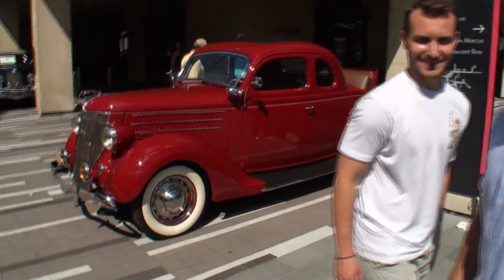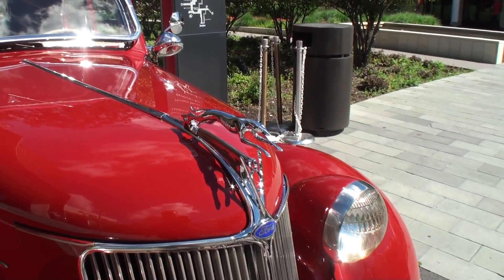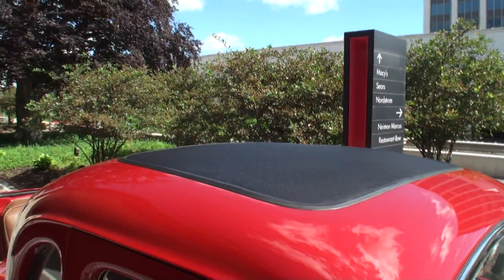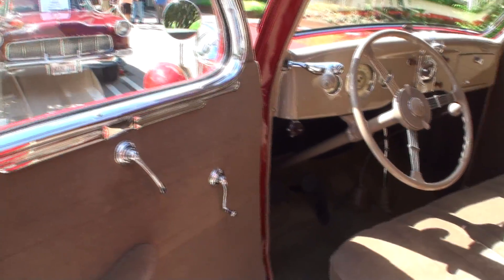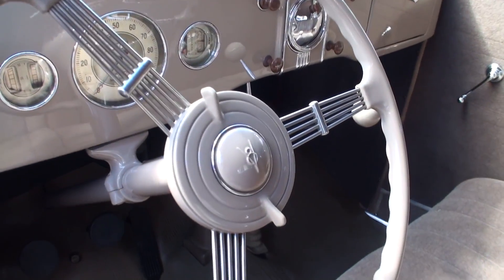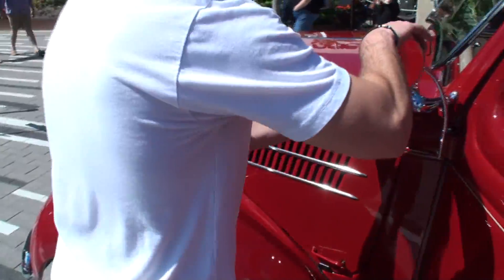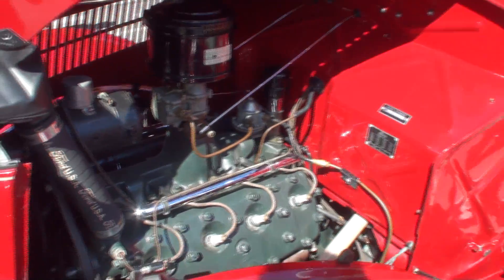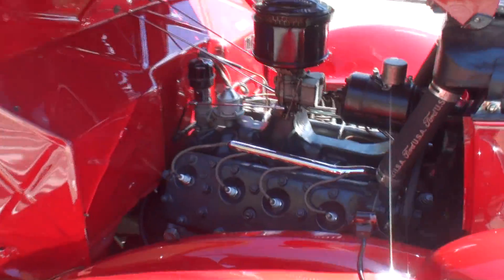1936 Ford DeLuxe 2 Door 5 Five Window in Red & V8 Engine Sound on My Car Story with Lou Costabile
On "My Car Story" we're in Oakbrook, IL on 6-18-17 at the Father’s Day Car Show at Oakbrook Shopping Center Mall.

We're looking at a 1936 Ford DeLuxe 2 Door 5 Five Window in Red Paint with a V8 Engine.

The car’s Owners is Laverne Pater, and today her Son Jim and Grandson Matt share details on the car.  Jim shared his Father bought the car in 1994 specifically so he’d have a car for this car show.

After a restoration, the car looks brand new off the showroom floor and the goal was complete as the car has been displayed in the show for over 20 years.